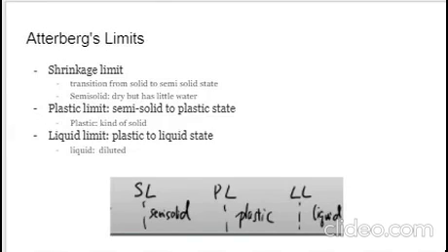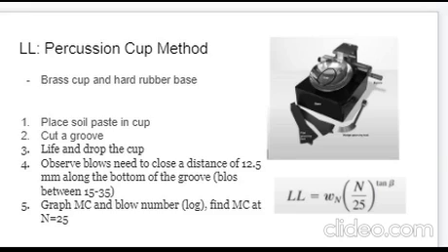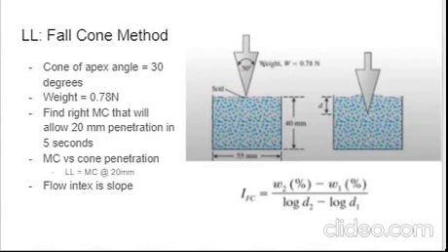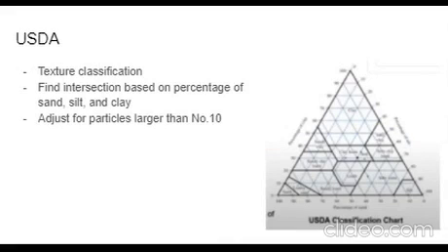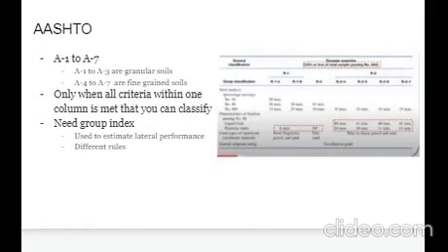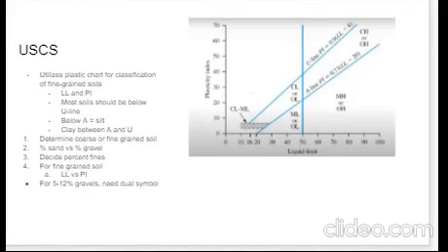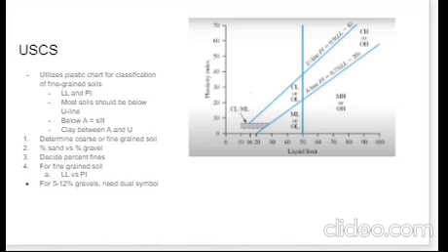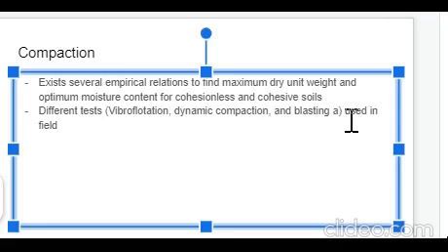CEE 355 Hw2